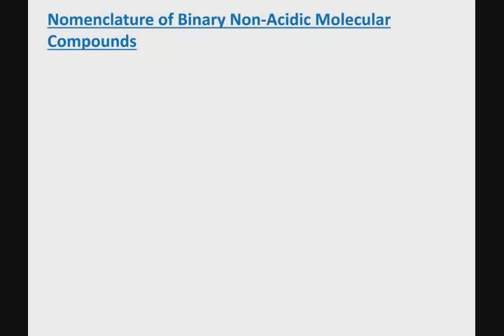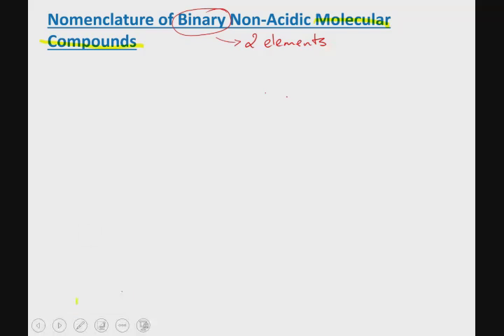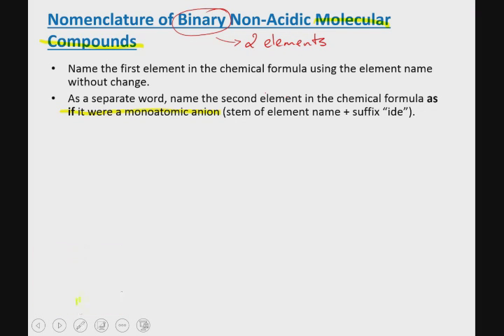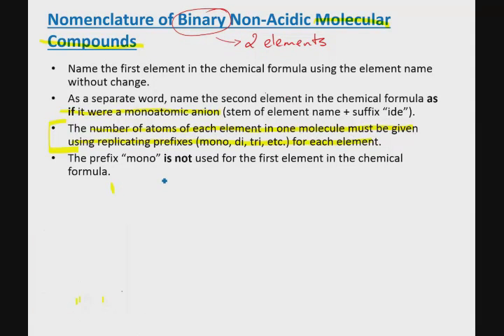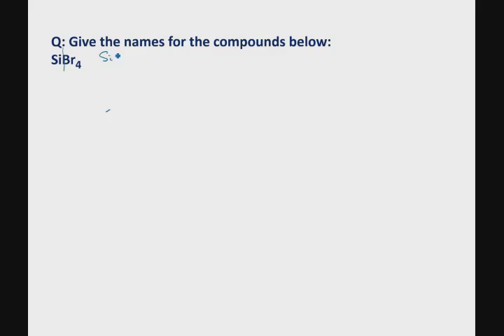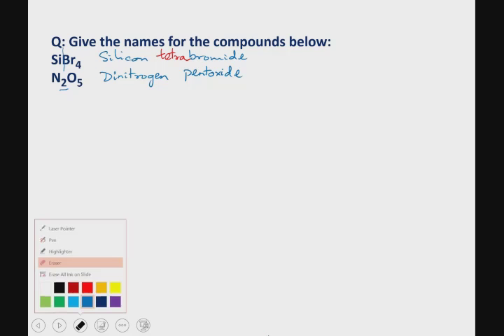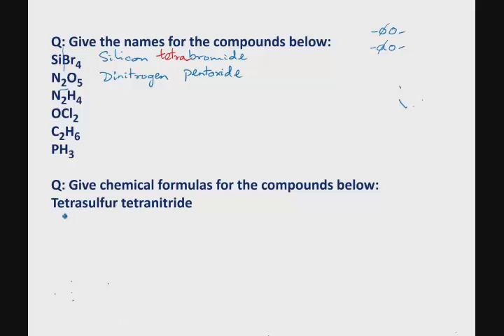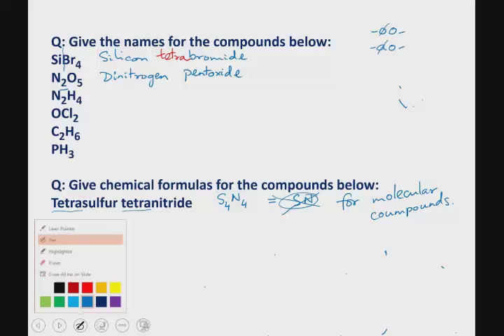Naming Non acidic Binary Molecular Compounds